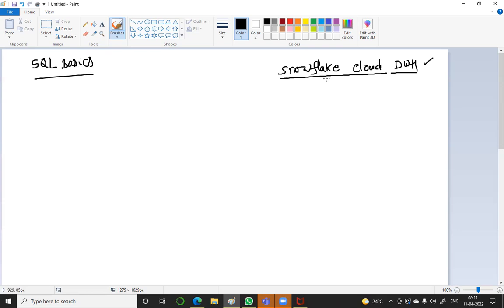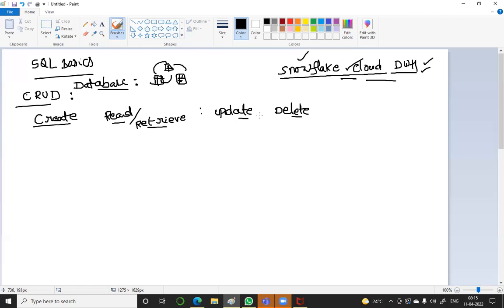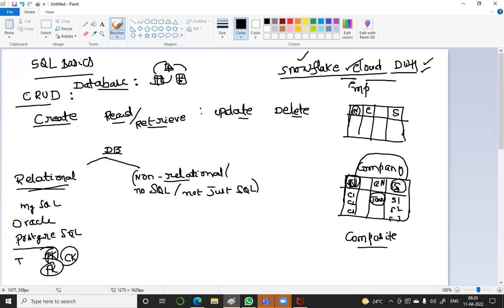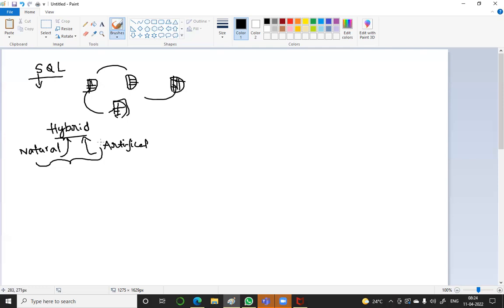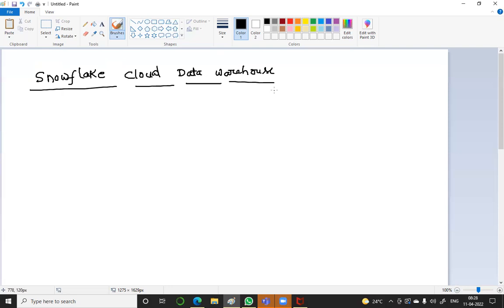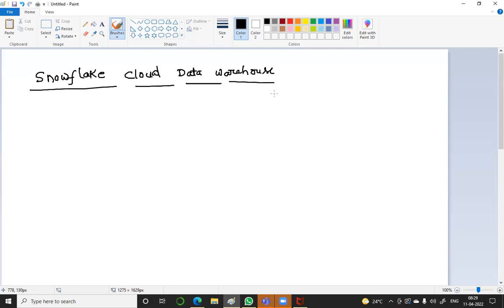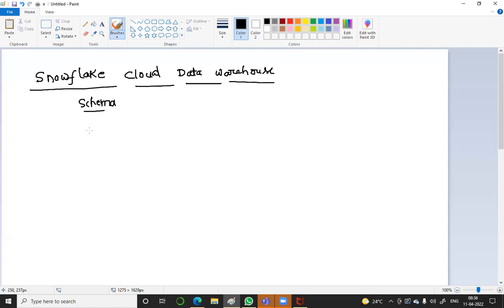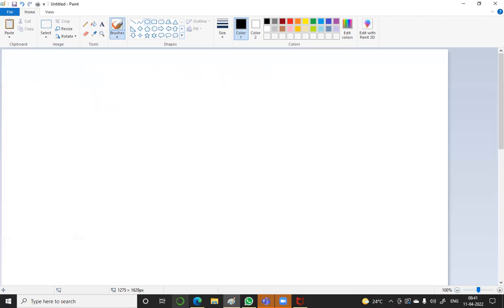ETL Tool Class-6 using Snowflake by AMMAJI RAO DUPPADA